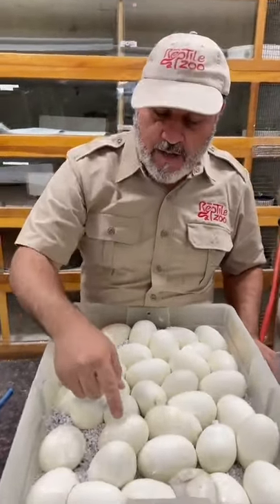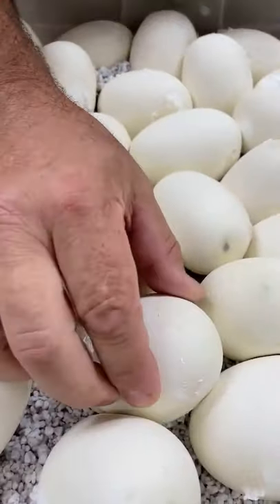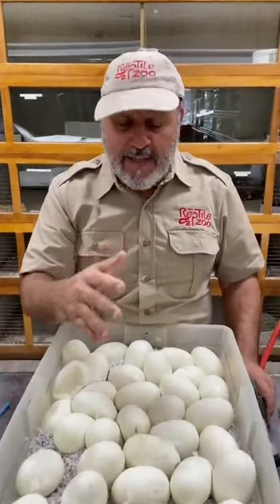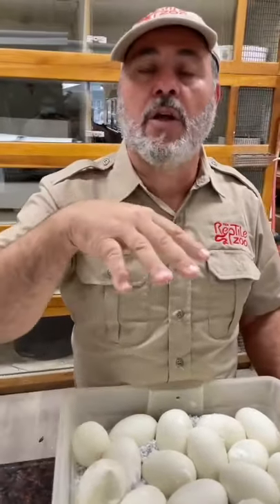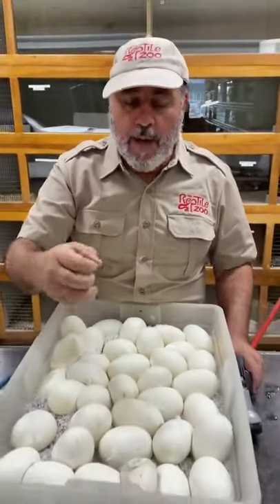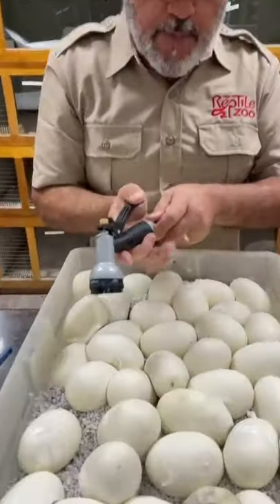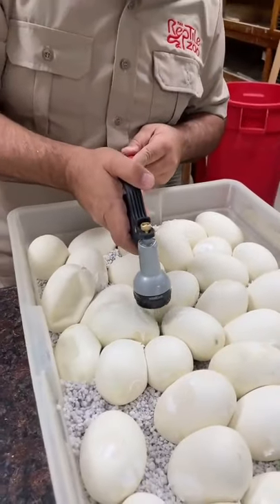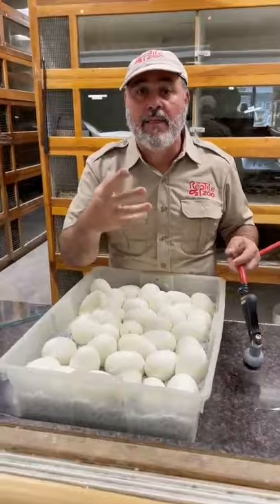Chandle Wild Life | Snake eggs are so amazing and just look how beautiful they are 🥚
Do you really love all animals? All animals need to survive as human so please help keeping them be safe and happy. Thanks!

Snake eggs are so amazing and just look how beautiful they are 🥚